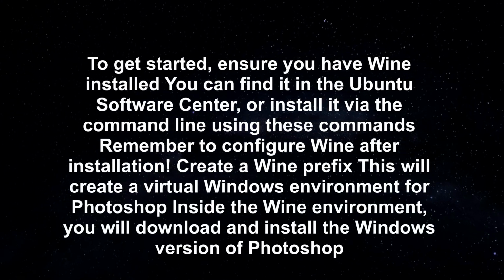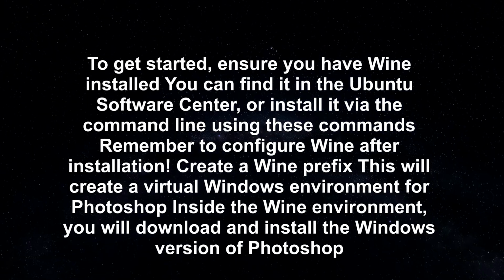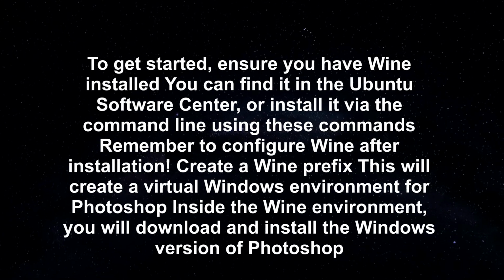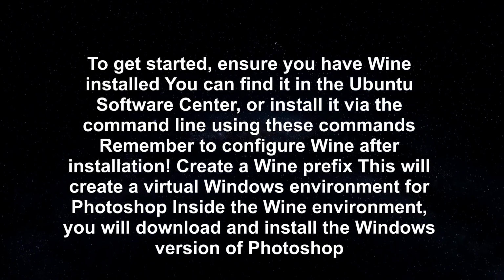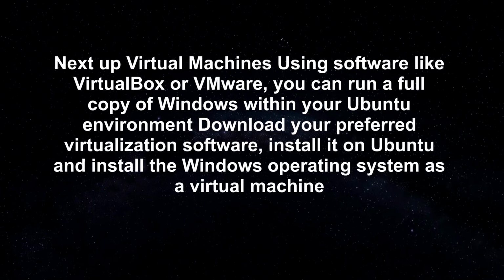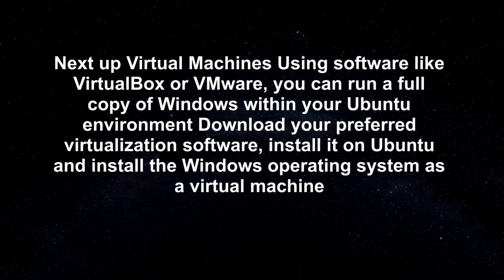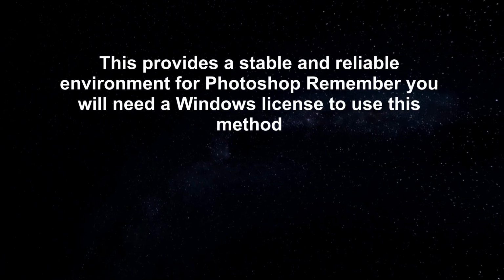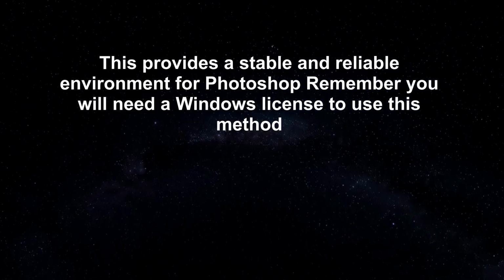How to Install Photoshop In Ubuntu 22.04 - AshleyHowTo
How to Install Photoshop In Ubuntu 22.04 explores different methods to install Adobe Photoshop on Ubuntu 22.04, potentially involving Wine, virtual machines, or alternative image editing software.

00:00 Intro
00:15 Understanding Photoshop on Linux
00:28 Using Wine
01:10 Virtual Machines
01:47 Native Linux Solutions